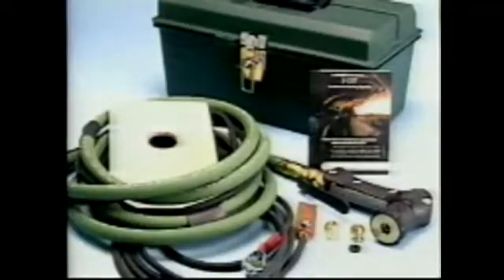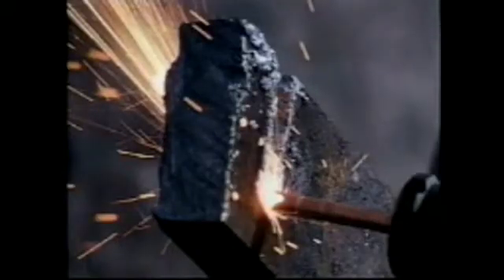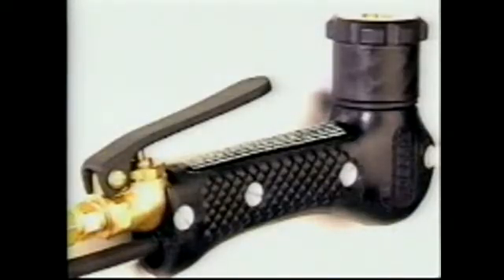X-Cut™ Exothermic Cutting System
X-Cut™ exothermic cutting system cuts, gouges and pierces almost all materials - steel, steel-reinforced concrete, stainless, composites and more!